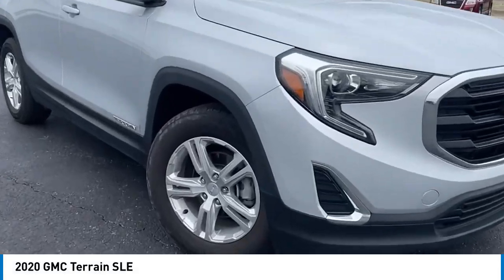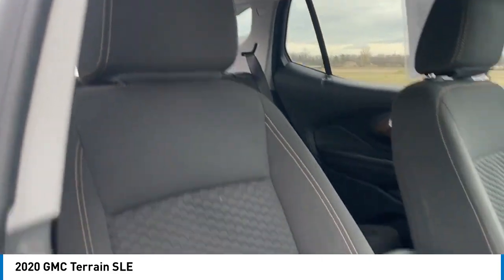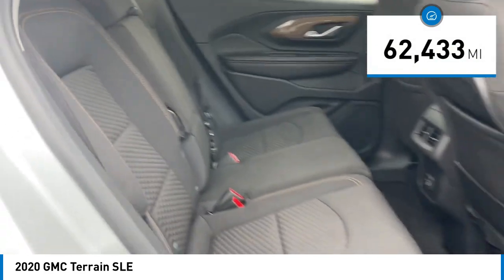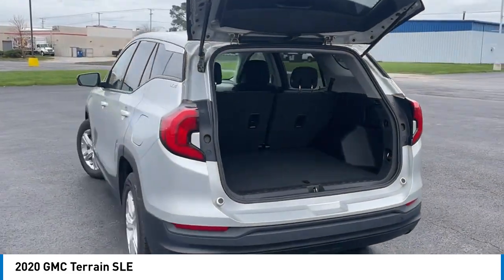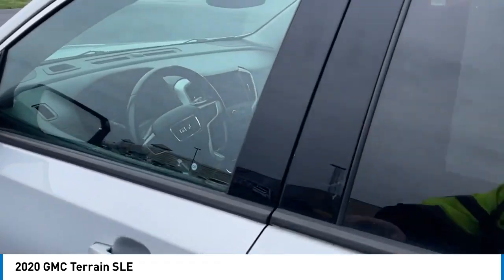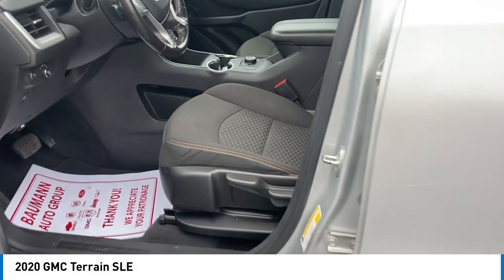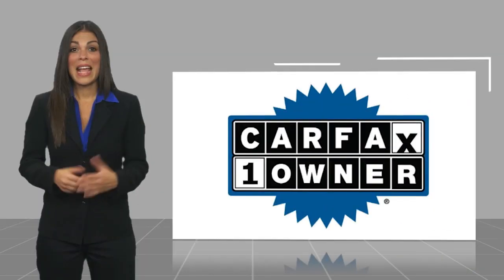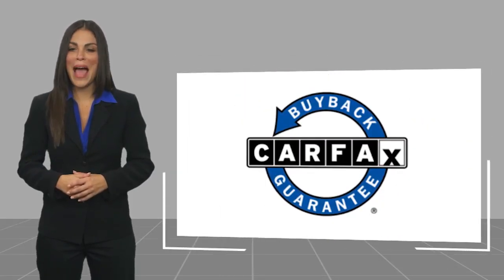2020 GMC Terrain TP10192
Recent Arrival! 2020 GMC Terrain 1.5L DOHC SLE Quicksilver Metallic 26/30 City/Highway MPG